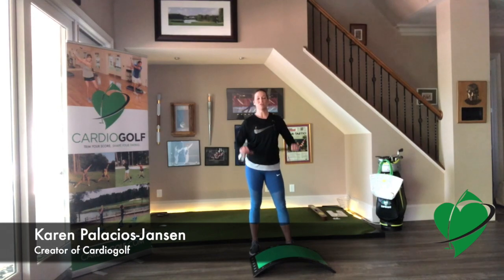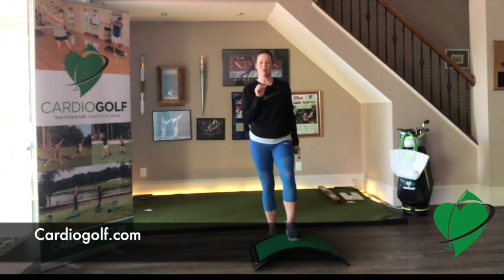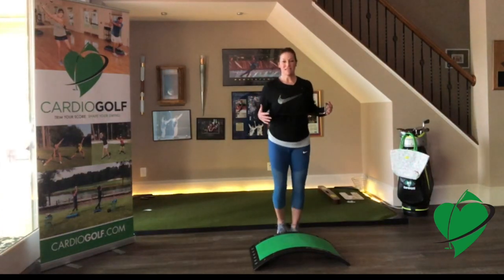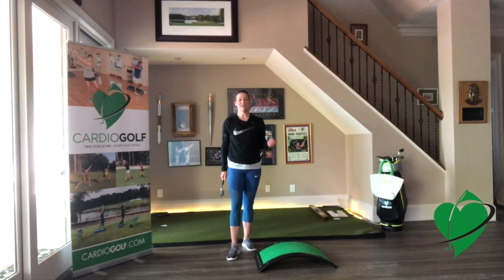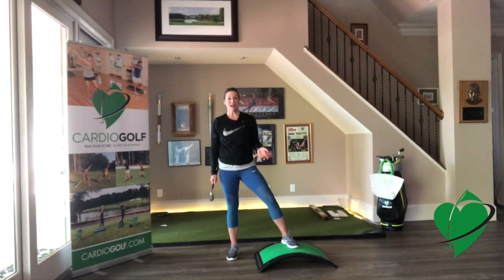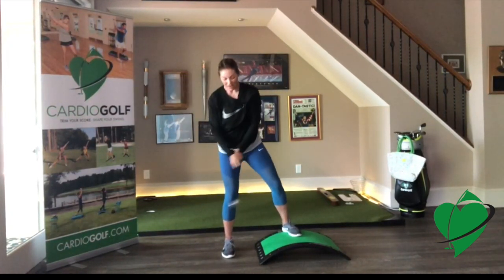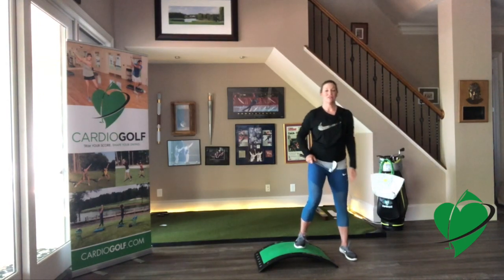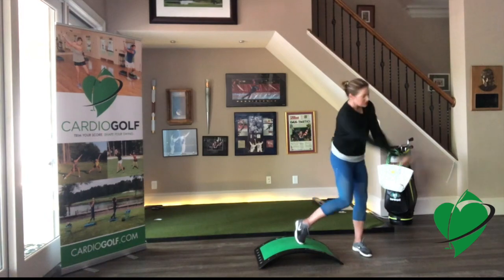My Favorite Cardiogolf Exercises HIIT Workout 004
Golf-Fitness
Combining strength and cardiovascular exercise into an interval circuit or HIIT can be more beneficial than cardiovascular or strength training alone because the intensity of the exercises raises the resting metabolism, which can help burn more calories in less time.

Interval circuit training or HIIT prepares the body for “burst” sports, such as golf, that require an intense amount of activity in a short amount of time.

Interval circuit training  or HIIT can be less intimidating than a long cardio workout because a person is doing short exercise bursts of 20 to 40 seconds of several different exercises instead of 40 to 60 minutes of only one exercise.

An interval circuit is easy to perform at home, in a hotel room or at a gym. This form of exercise cuts workout time by nearly half.

About Cardiogolf

The Cardiogolf workout routines are based on ‘interval circuit training’ or HIIT (high intensity interval training) where the golfers do a variety of exercises or a “circuit”. Cardiogolf provides simple fitness routines that exercises combining cardiovascular endurance and strength exercises with golf- specific exercises and drills.

Consult the Cardiogolf Slope Manual for more details.

Clothes provided by Nike Golf-NikeGolfClub